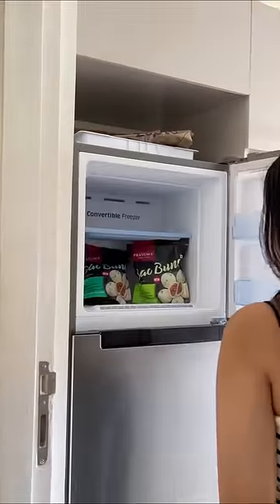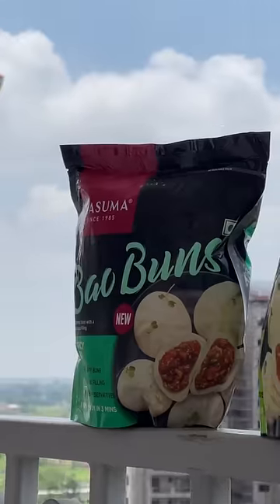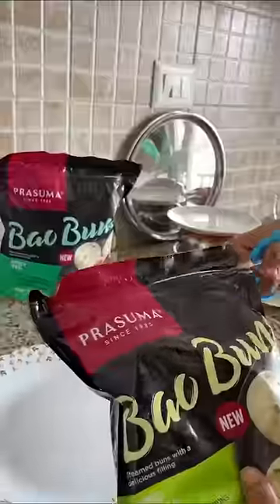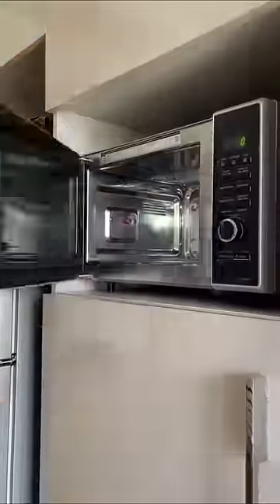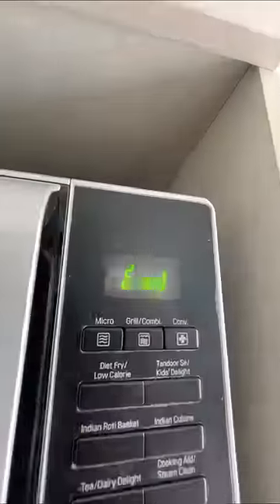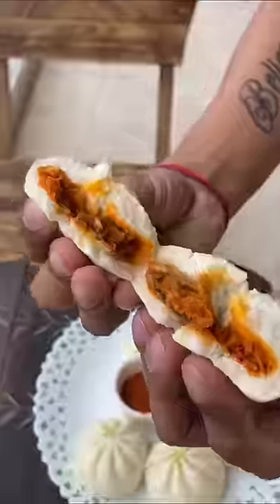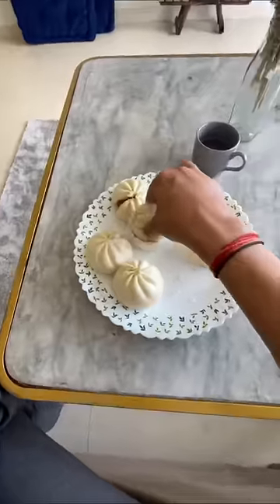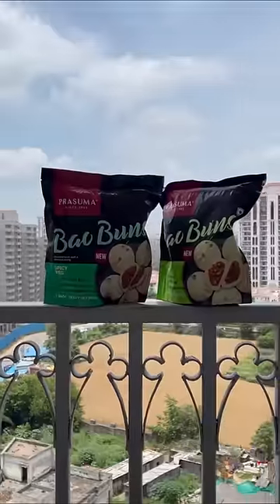Prasuma Bao Buns: The New Favorite Snack in Town!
We tried Prasuma Bao Buns for the very first time, a solid 10/10 snack that's quick to make and so yummy!